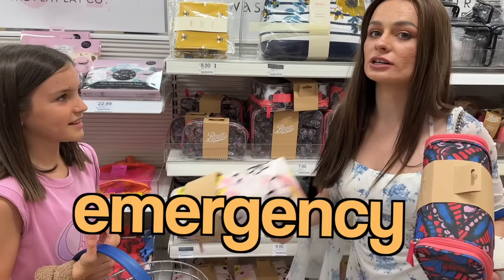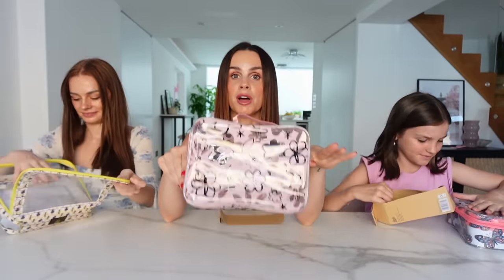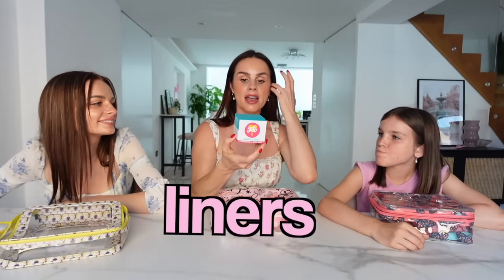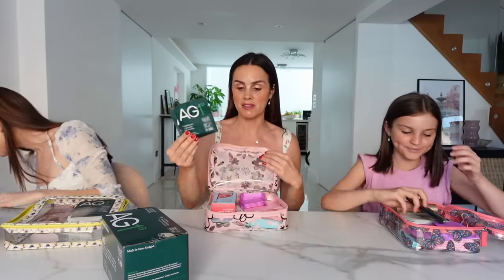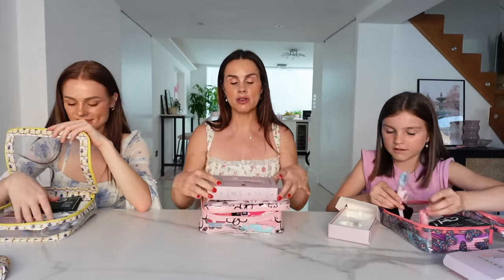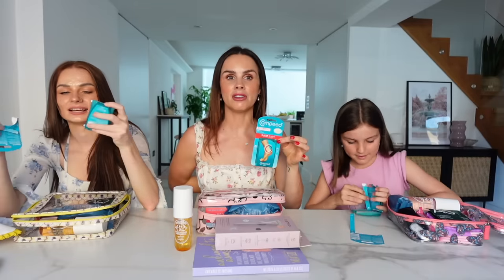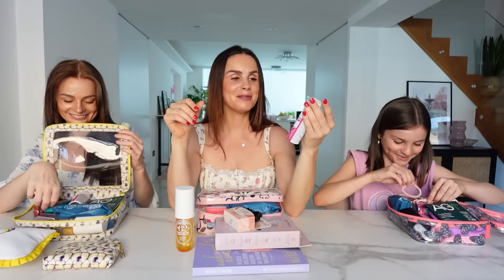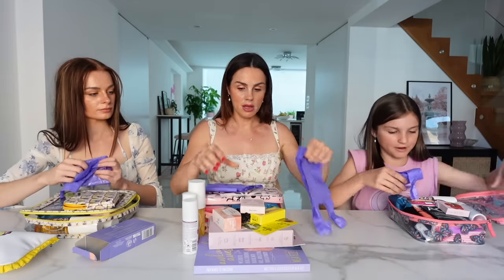Making Emergency Period Kits | Family Fizz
We are your dose of FIZZ: Fun, Inspiration, Zest & Zaniness!